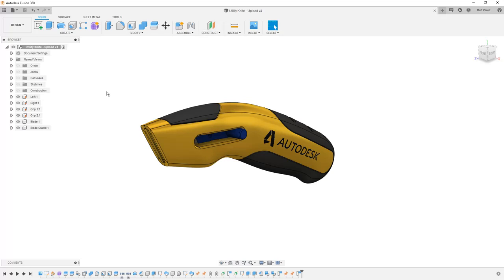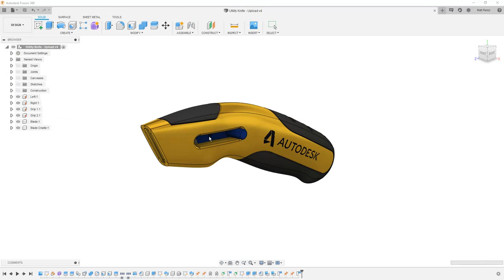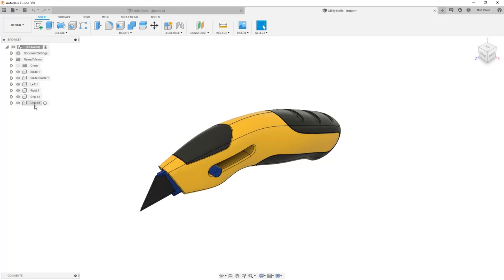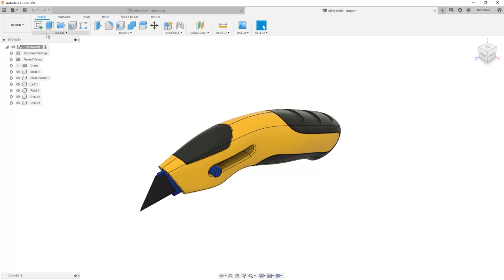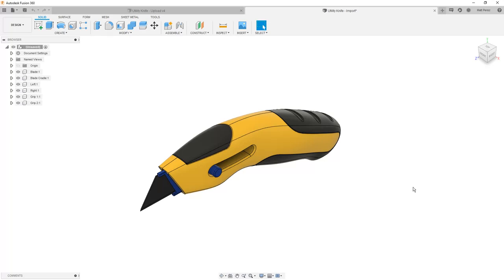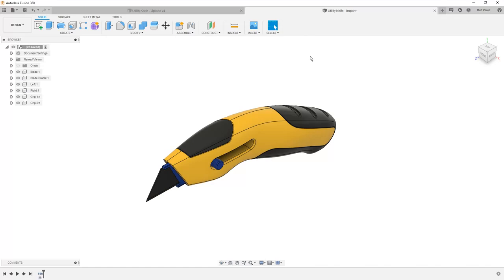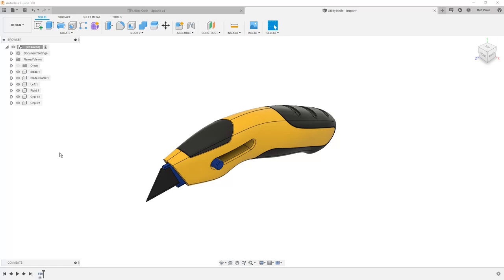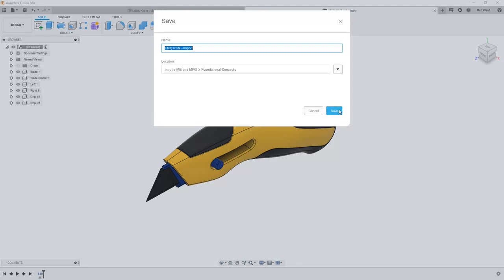Associate 02 16